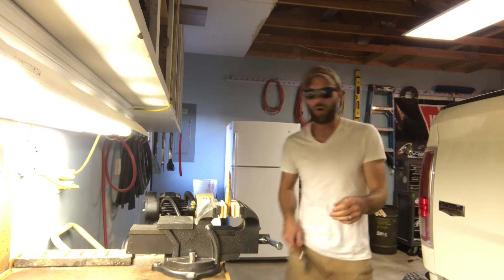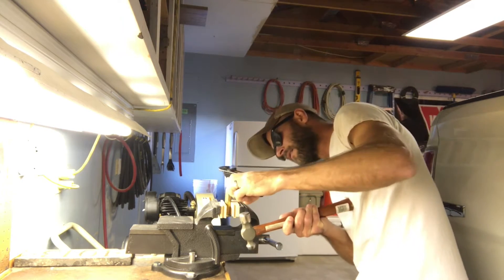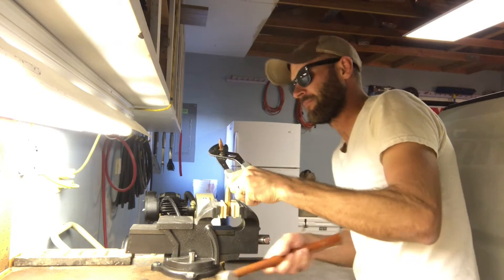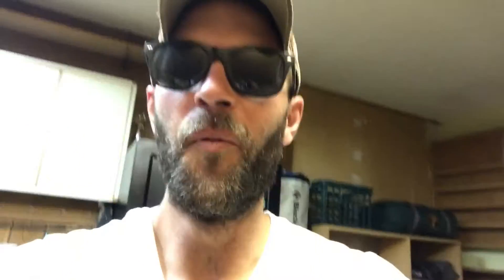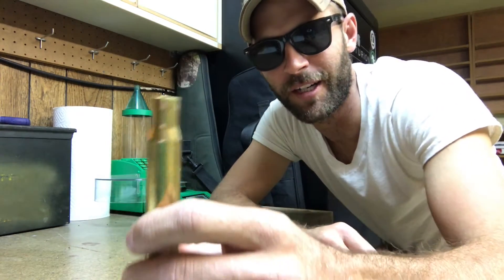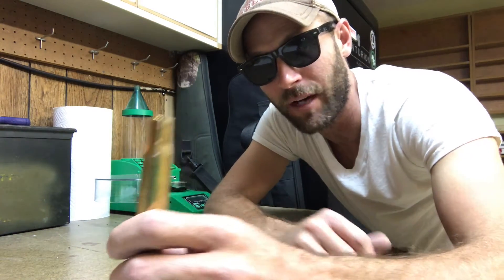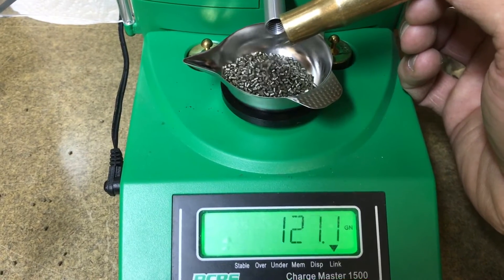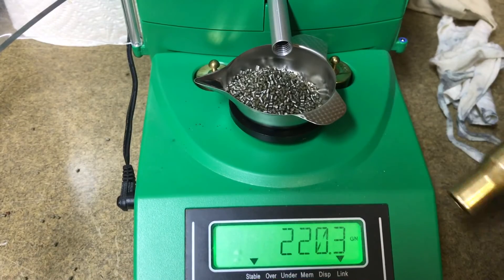How many grains of powder are inside a 50 cal bullet?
Have you ever wondered how many grains of powder are inside a bullet?  Also, how big is a 50 BMG bullet?  Well lets put one in a vice and tear it apart.